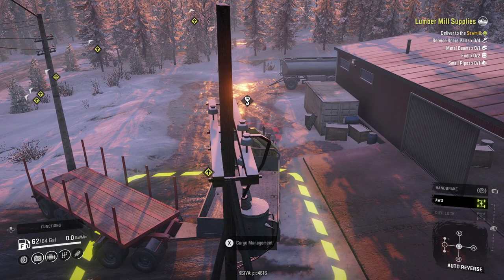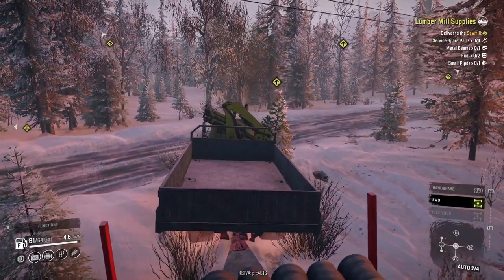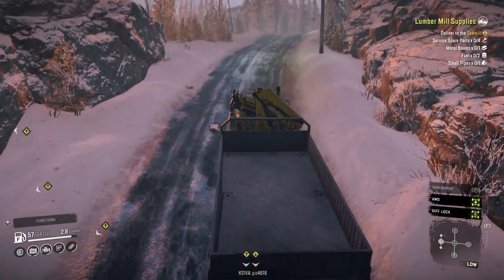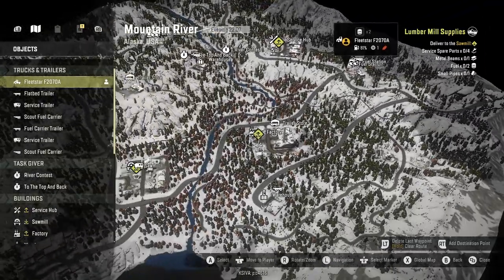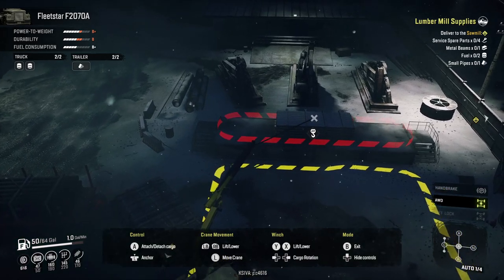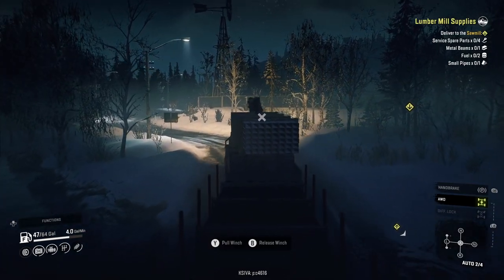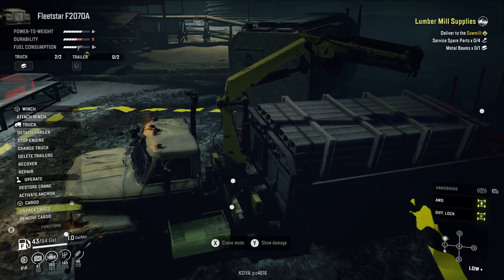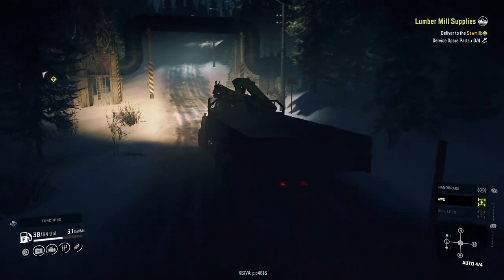Snowrunner 88: Lumber Mill Supplies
I deliver small pipes, metal beams, 2 fuel pallets and 4 service spare parts to the sawmill to complete the Lumber Mill Supplies contract.